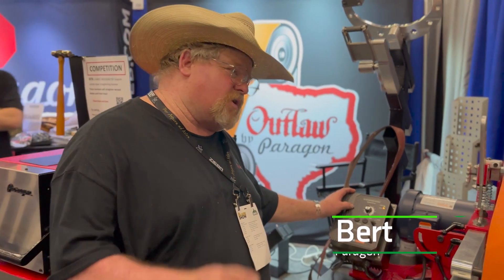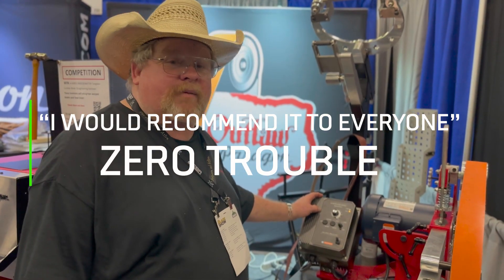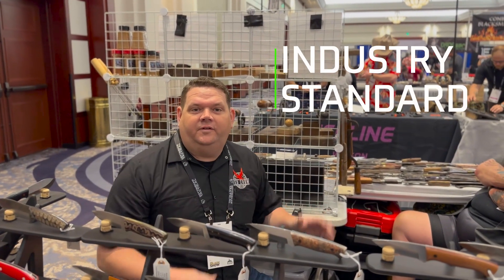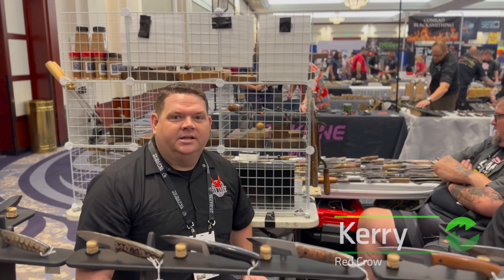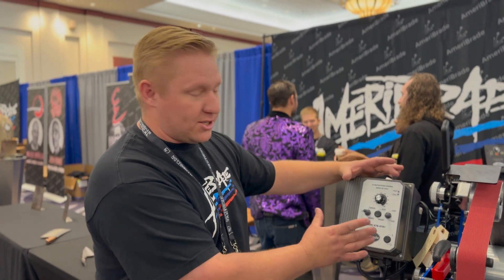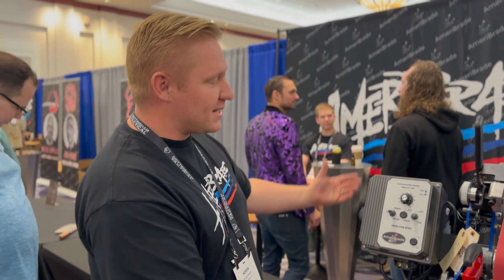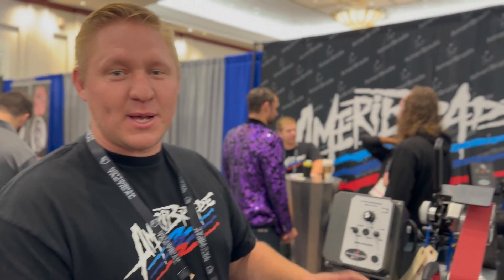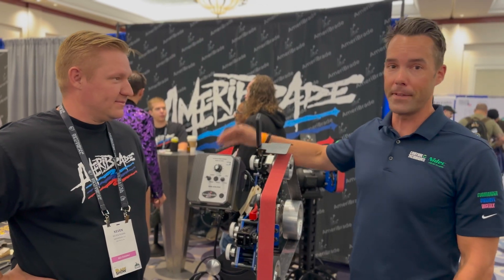Control Techniques & KB Electronics at 2023 Blade Show | Nidec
Blade grinding and polishing is no small feat. It requires expertise, precision and reliable machinery.

At the 2023 Blade Show, Micheal Guerrier had the pleasure of speaking with knife-makers about the reliability of our KB Electronics general purpose drives. It quickly became evident that our drives are held in high regard in the community, as they are renowned for their simple and robust design that makes them a reliable industry standard.

We were inspired by the passion of the people we spoke to, and are thankful for their appreciation of our products.